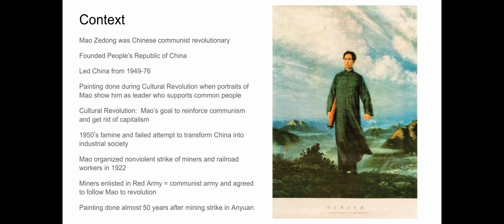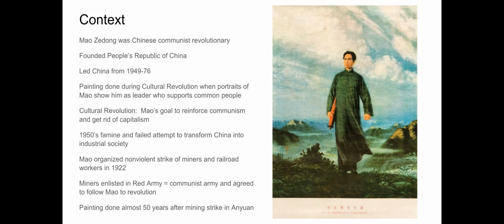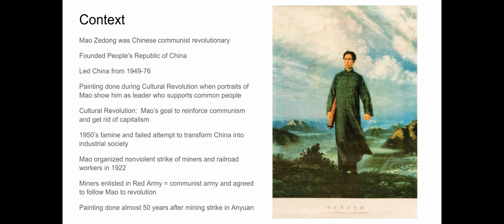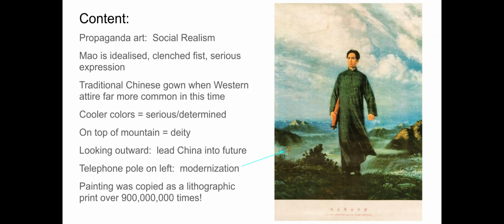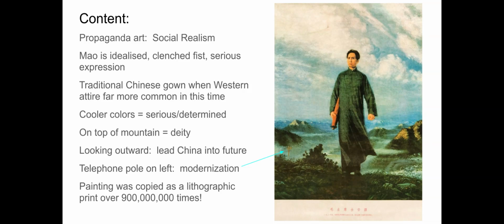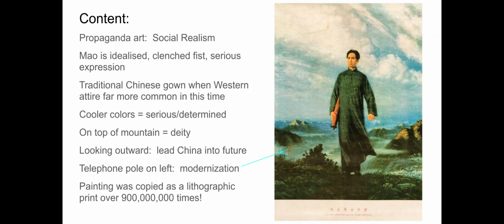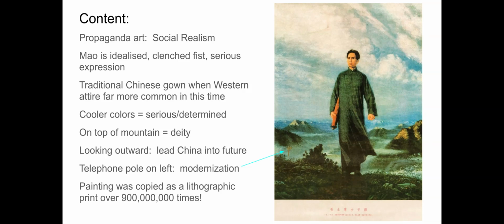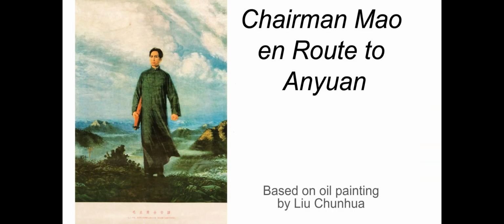Chairman Mao en Route to Anyuan - Google Slides